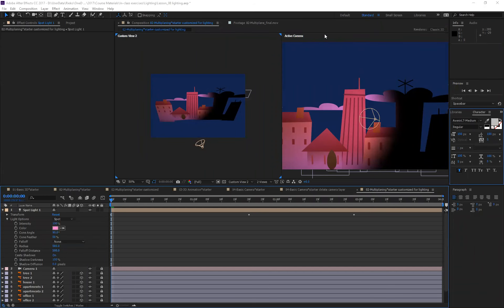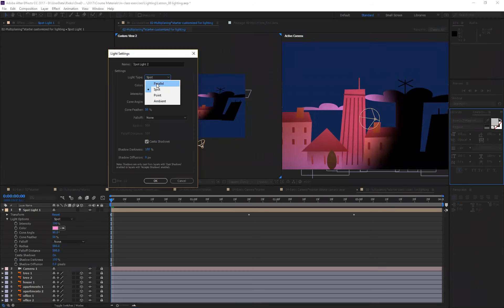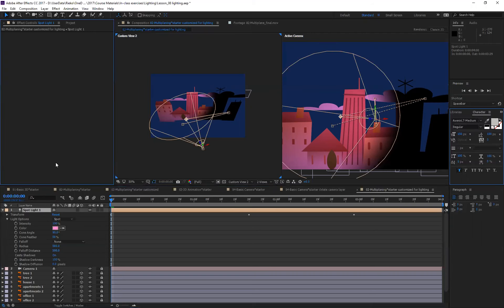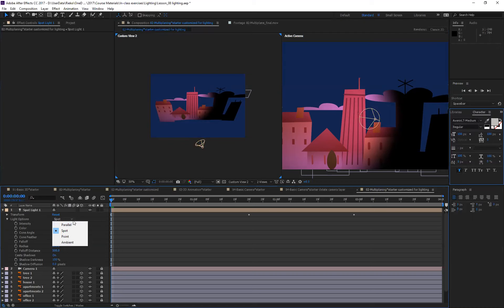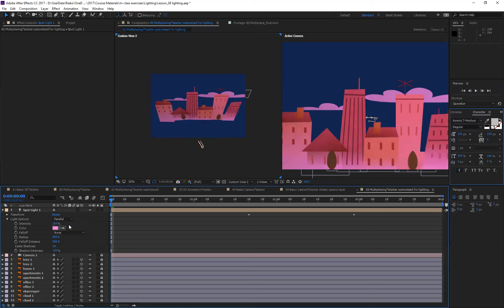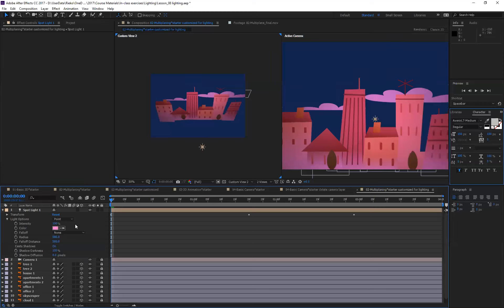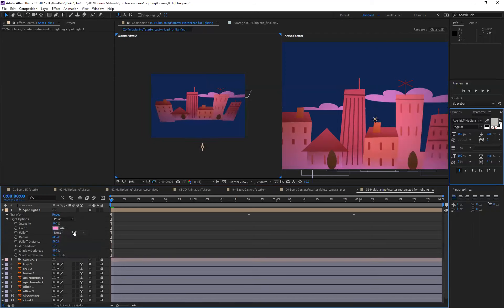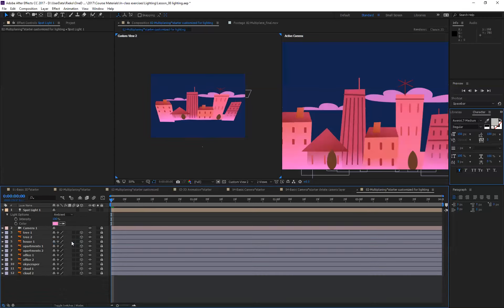03 types of lighting